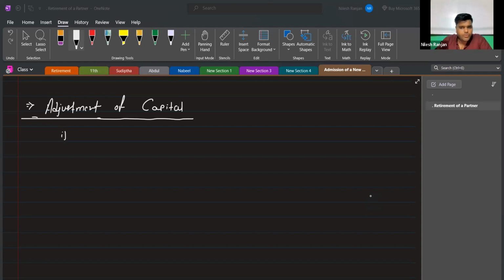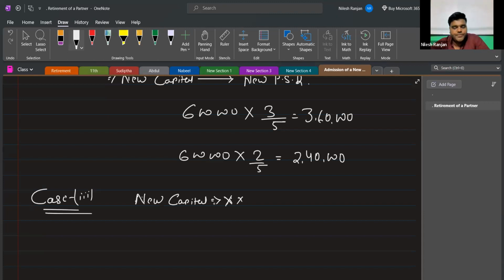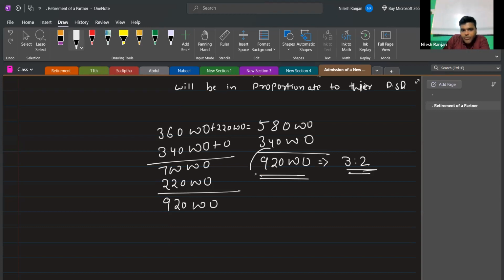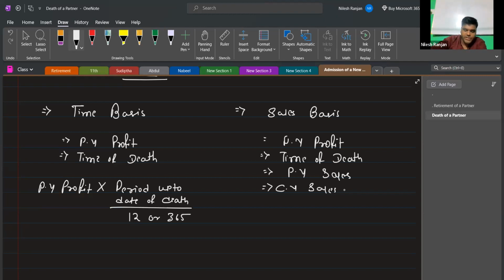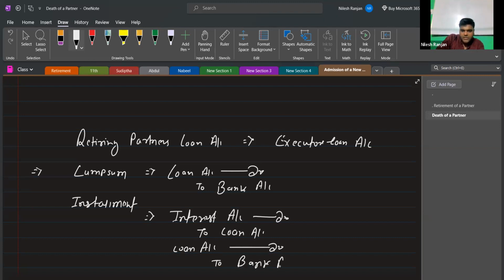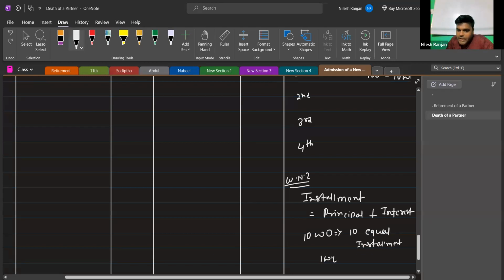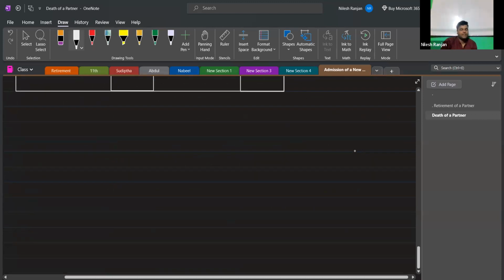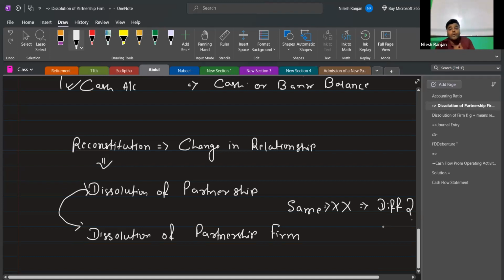Learnivio | Accounts CUET 07-05-2023